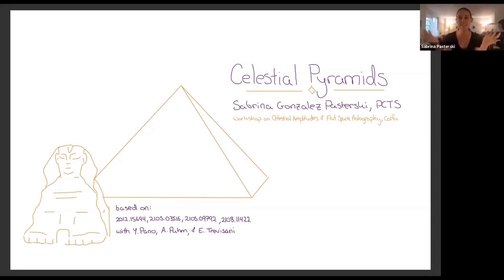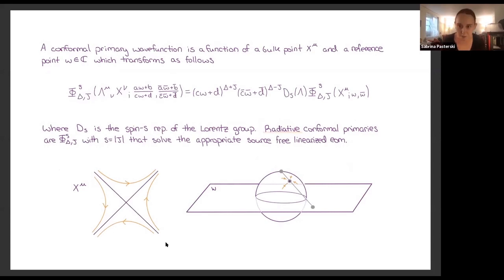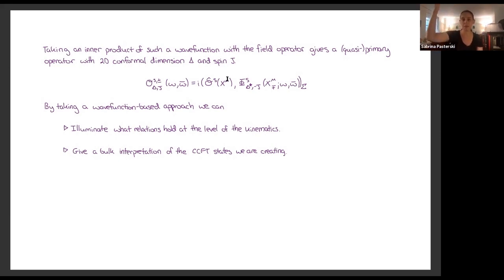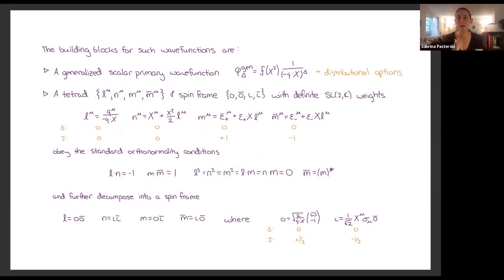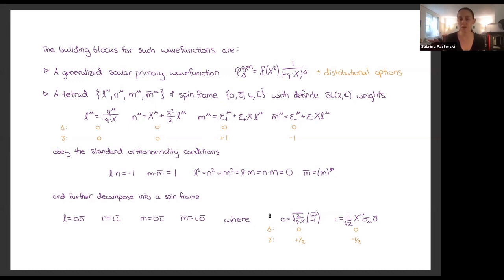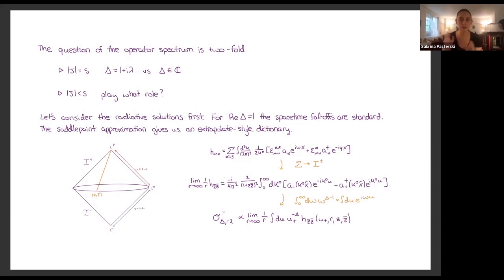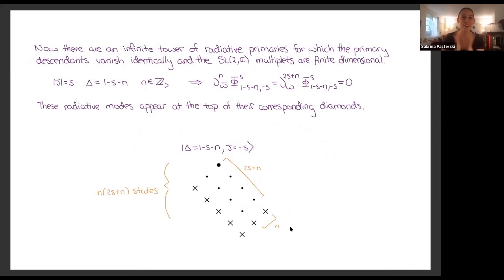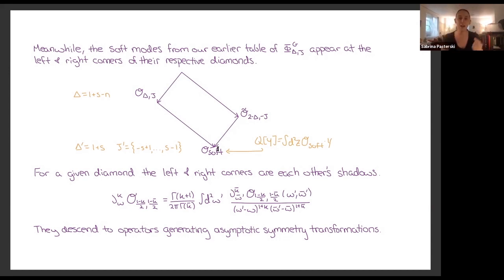Celestial Pyramids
Corfu Summer Institute 2021
Workshop on Celestial Amplitudes and Flat Space Holography
August 29th through September 5th
Sabrina Gonzalez Pasterski
Physics Girl